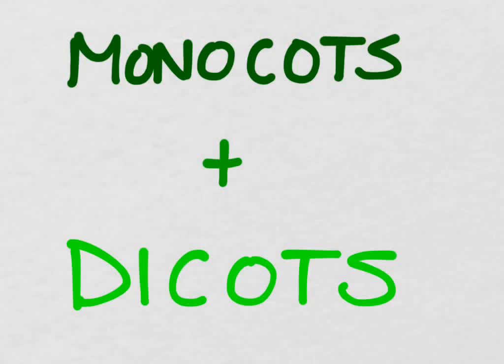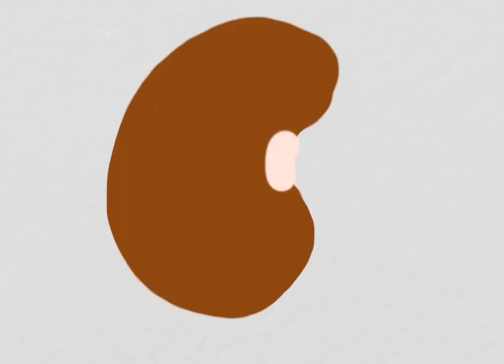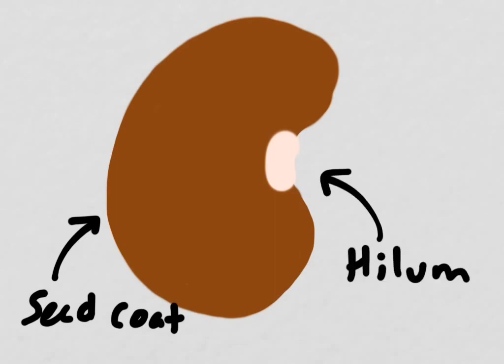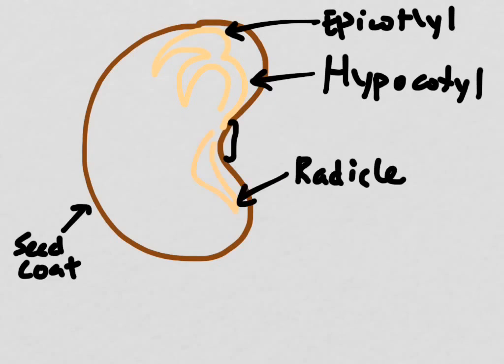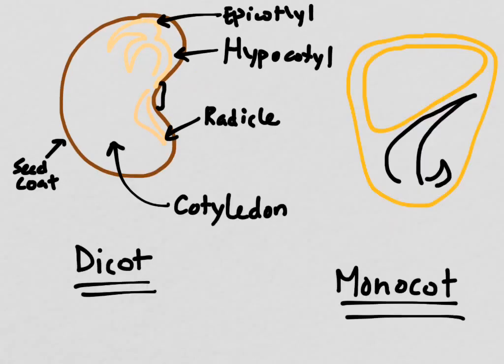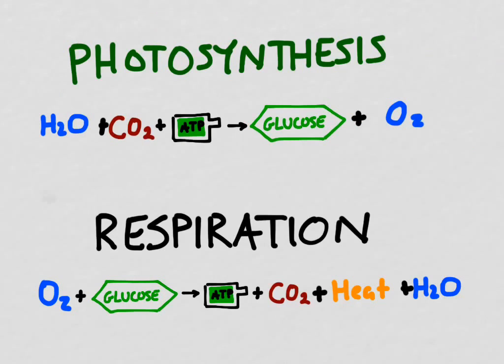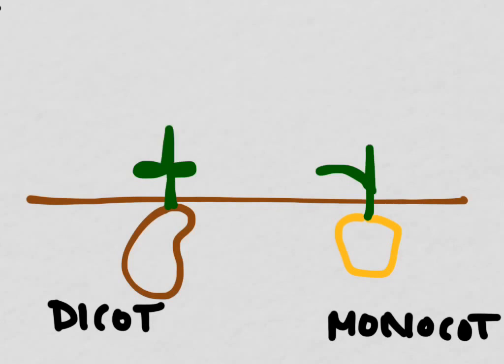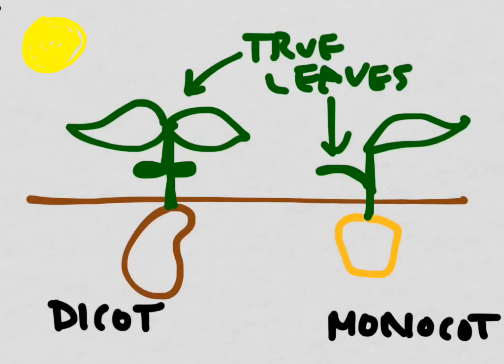Plant Reproduction: Monocots vs. Dicots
Comparison of Monocots and Dicots. Monocots and dicots have different seed structures and also germinate in slightly different ways.